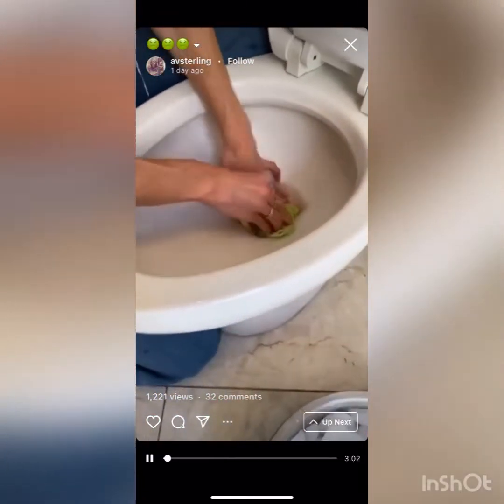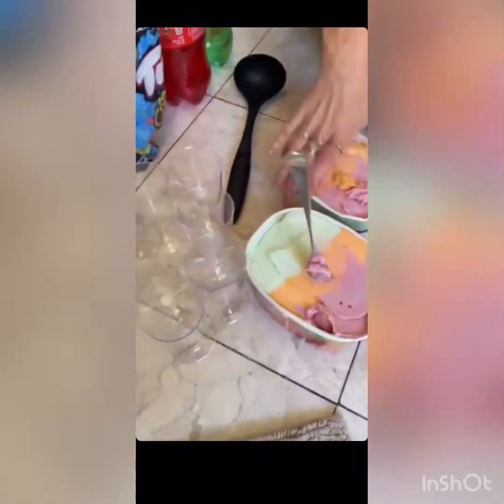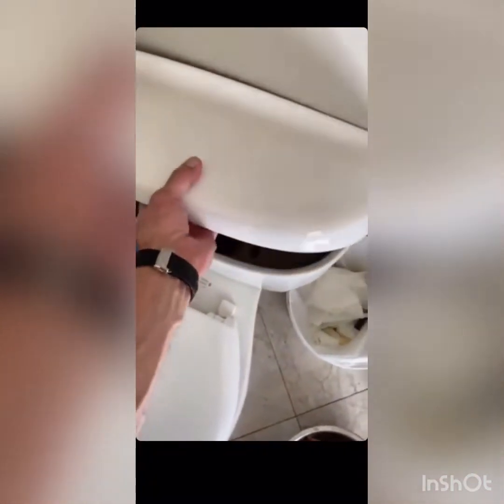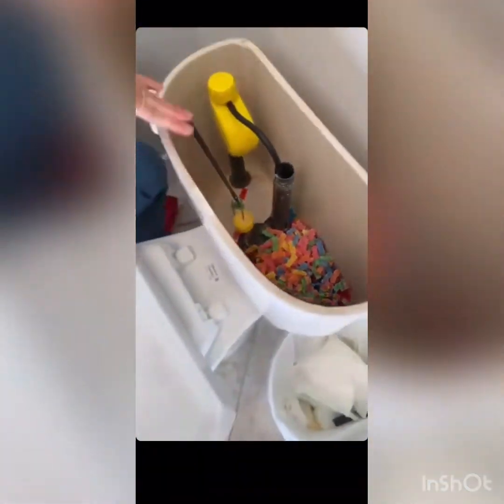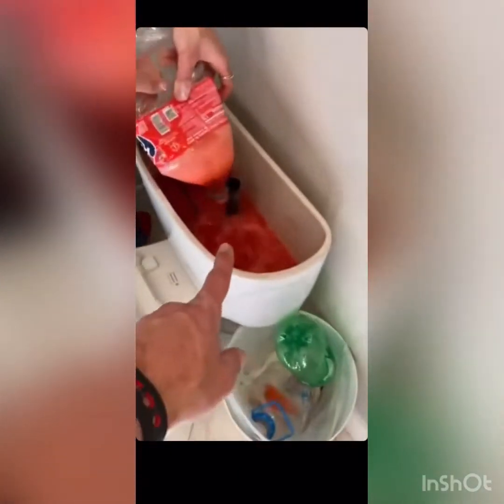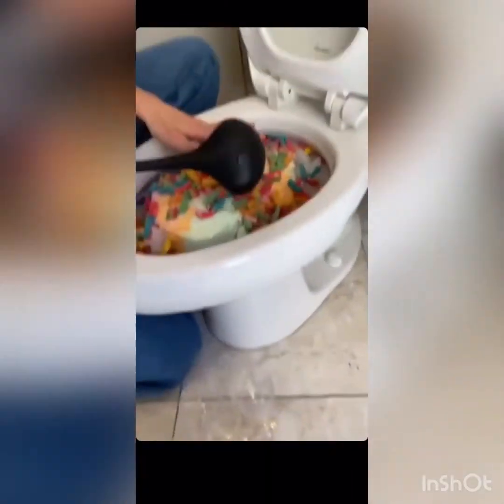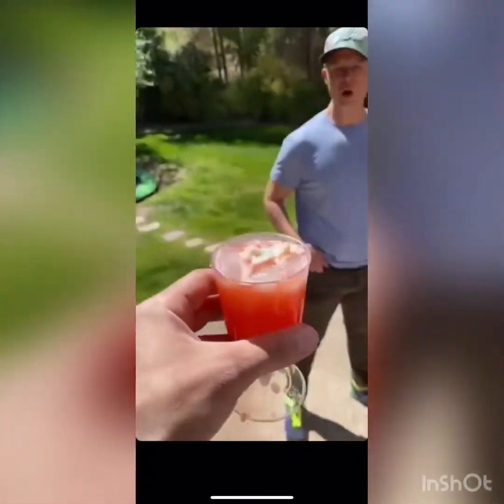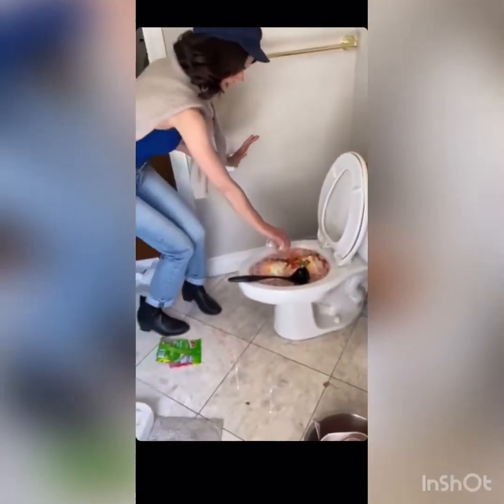Toilet Bowl Punch REACTION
This is sick